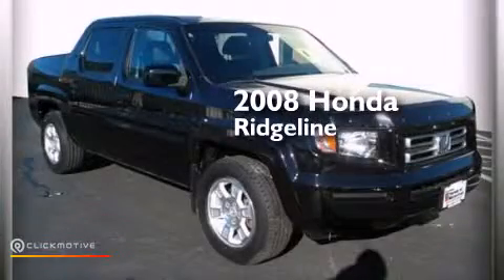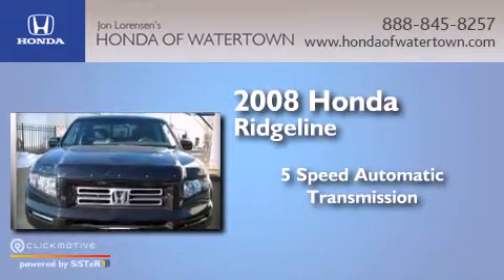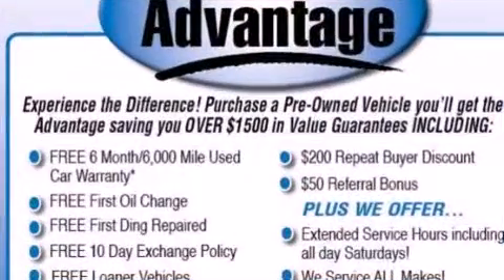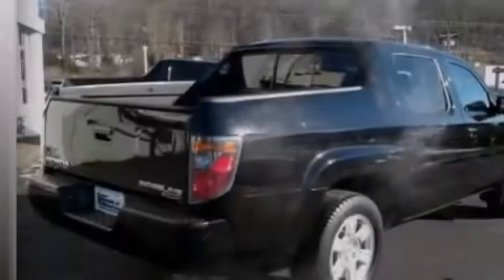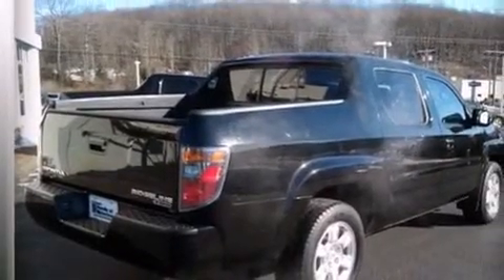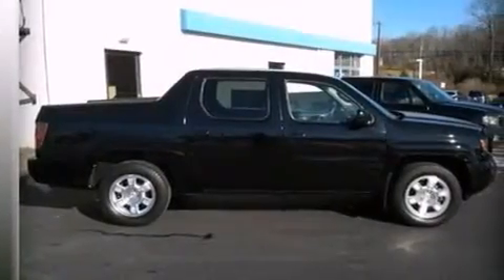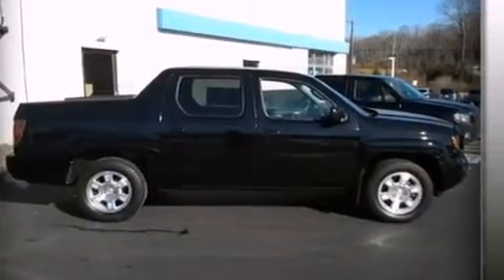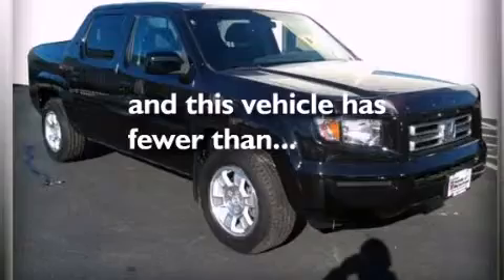2008 Honda Ridgeline Watertown CT 6795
We have been honored to serve the Watertown CT area , we promise that your experience at our dealership will exceed your expectations ! Year : 2008 Make : Honda Model : Ridgeline Engine : Gas V6 3.5L/212 Trans . : Automatic Exterior : Formal Black Miles : 43,405 Honda of Watertown 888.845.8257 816 Straits Turnpike Watertown , CT 06795